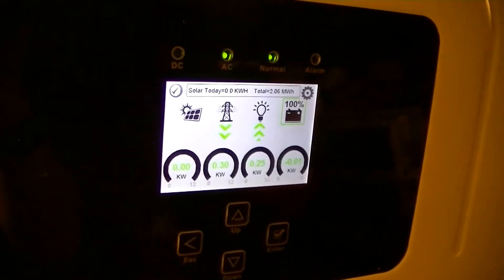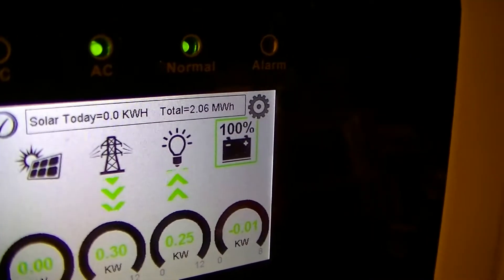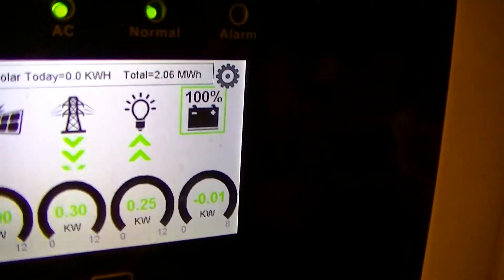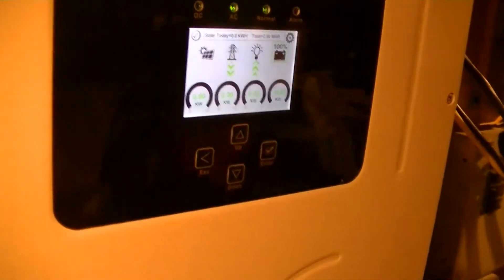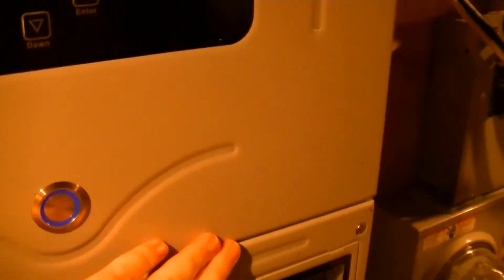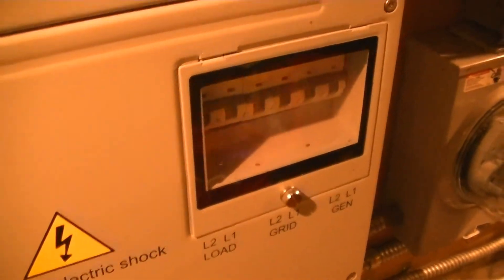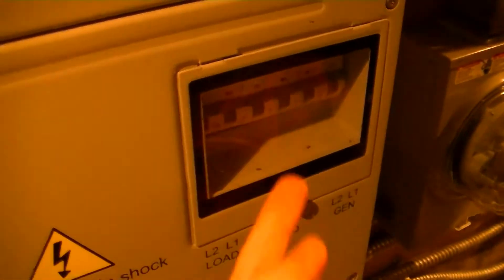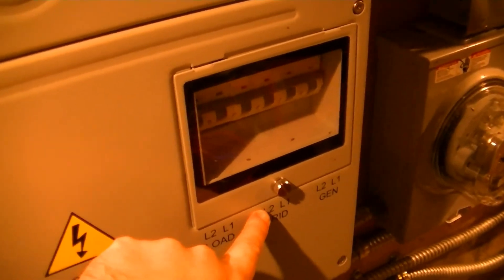Sol-Ark battery SOC tracking issue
As soon as it starts charging a flooded lead acid battery bank, the battery SOC indicator jumps up to 100% even though the battery is still charging at over 3kW.  The algorithm needs to track battery energy in vs. energy out better, as it seems too dependent on battery potential.